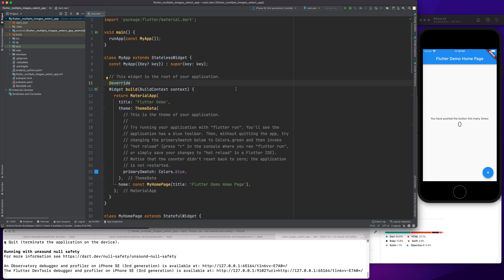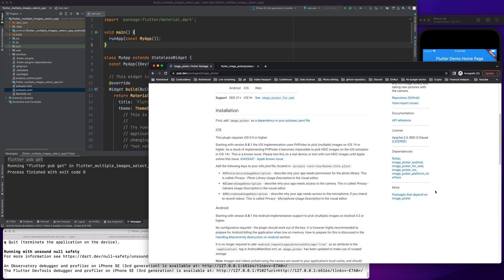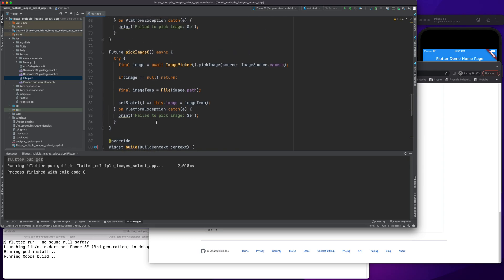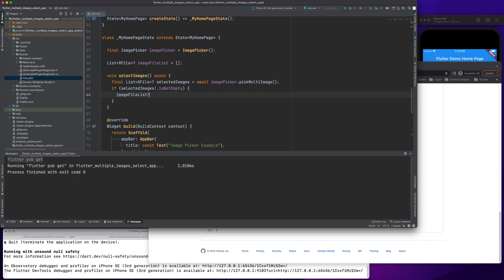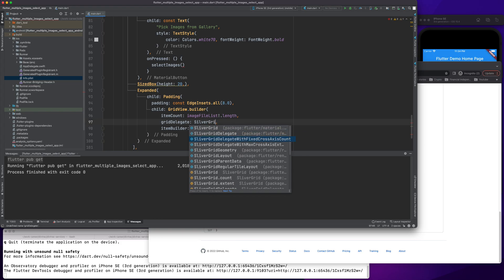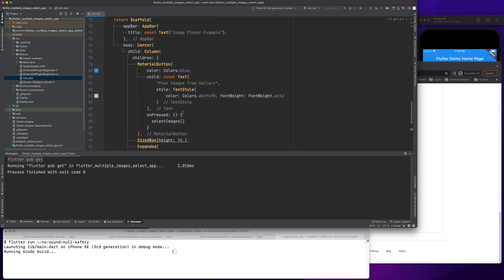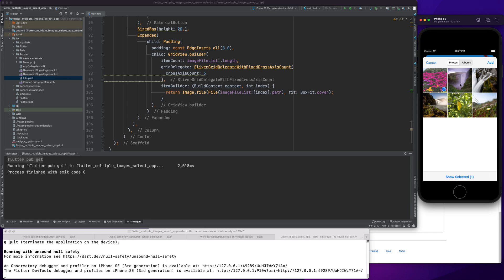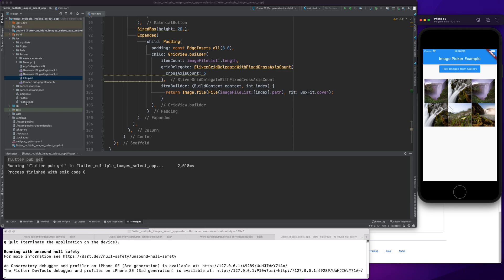Flutter Tutorial - Multiple Image Picker From Gallery | The Right Way [2022]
Create an image picker from the camera and gallery in Flutter. Pick Images, Multiple Images, and Videos from the device camera and image gallery in Flutter.